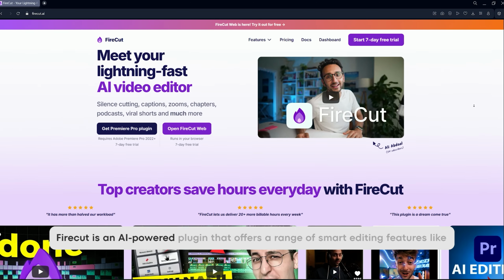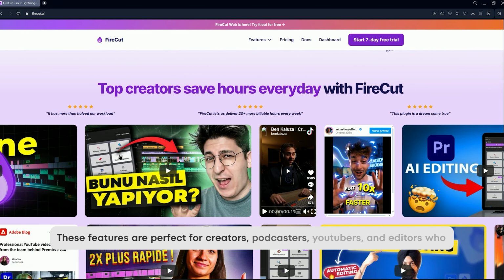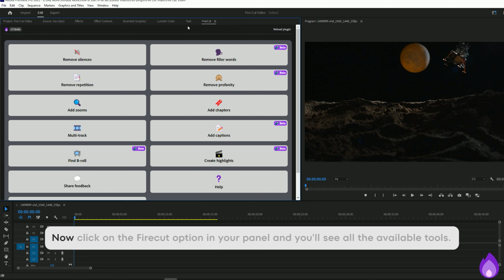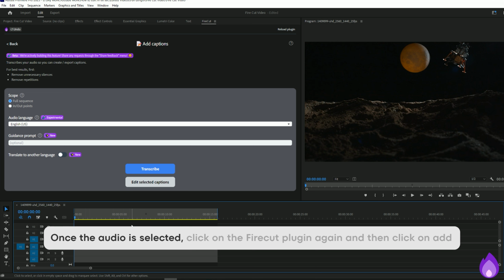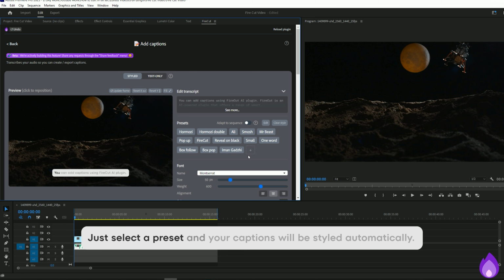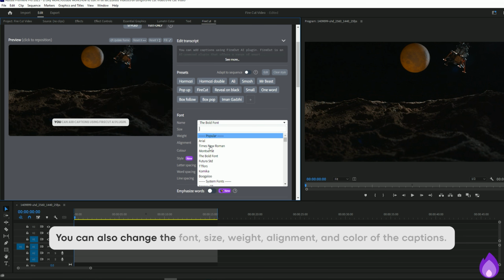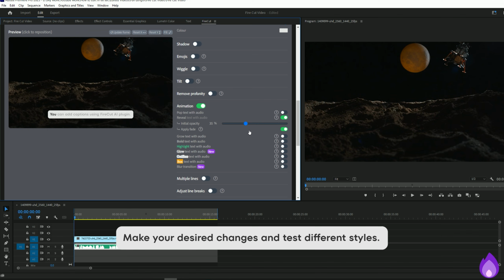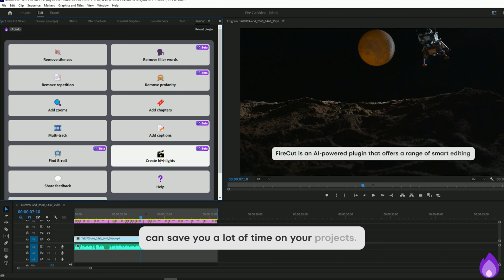Best Auto Caption Tool for Premiere Pro? | FireCut Plugin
Looking for the best way to auto-generate captions in Adobe Premiere Pro? In this video, I’ll show you how to use the FireCut plugin — a powerful tool that automates subtitles, removes silence, and speeds up your editing workflow.

✅ Key Features Covered:
– Auto Captions with AI
– Silence Detection & Auto-Cut
– Easy Timeline Integration
– No external software needed

✅Get My Presets For All Software's: megaeditingsource.gumroad.com
If you want to take your editing skills to the next level, you can check out my full 300+ transitions pack Infinity Zoom transitions Pack by clicking on the link below.